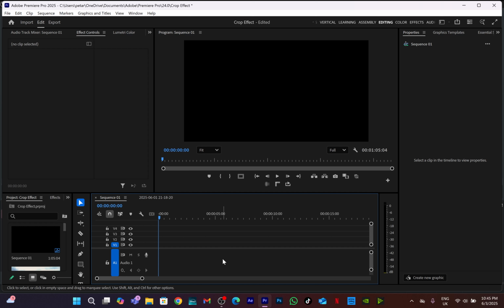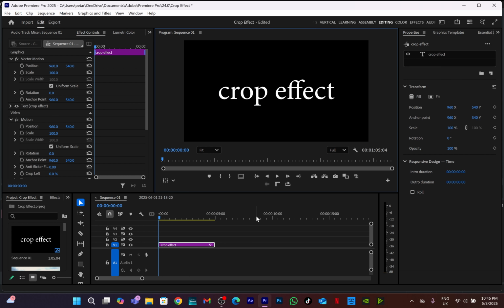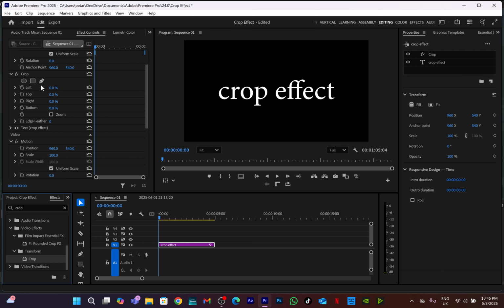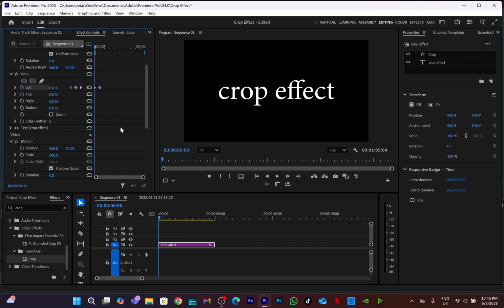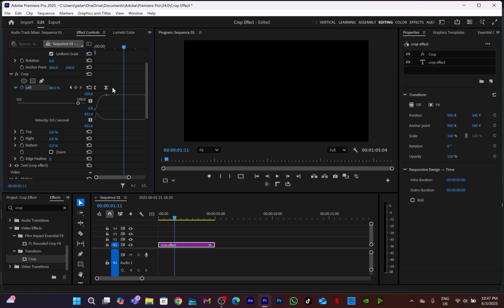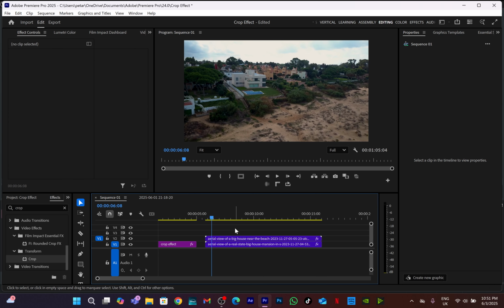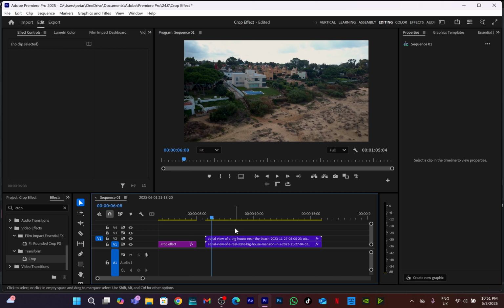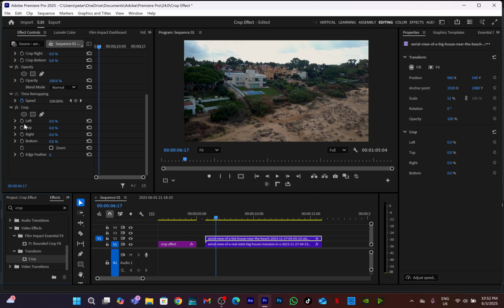2 Simple Ways To Crop Like A Pro In Premiere!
AE Juice Pack Manager In this video, I'll show you two simple methods to utilise the crop effect in Premiere Pro.